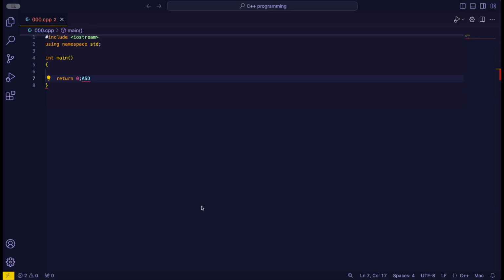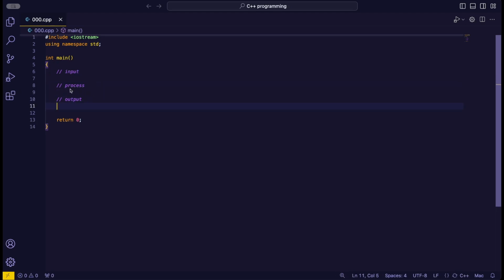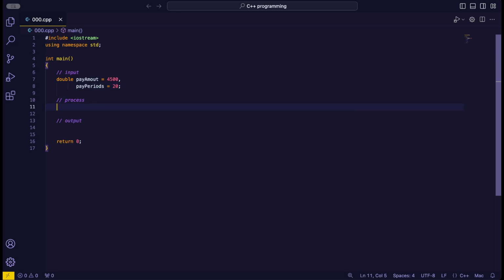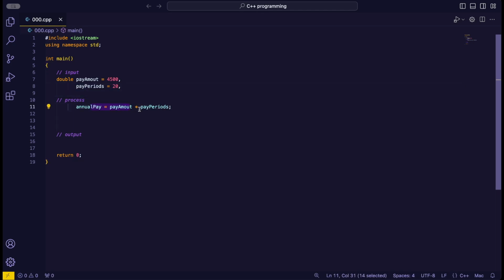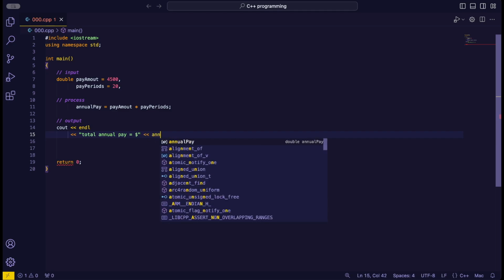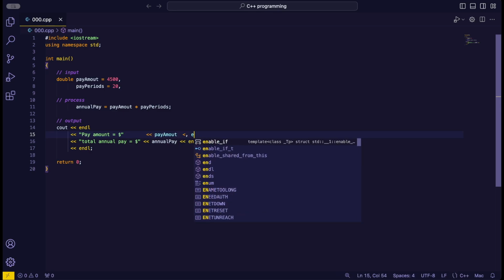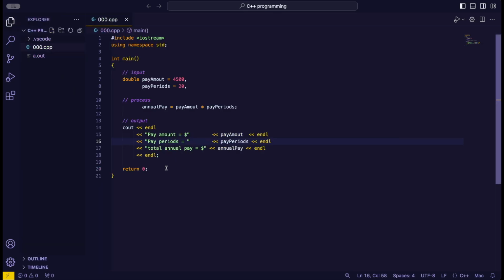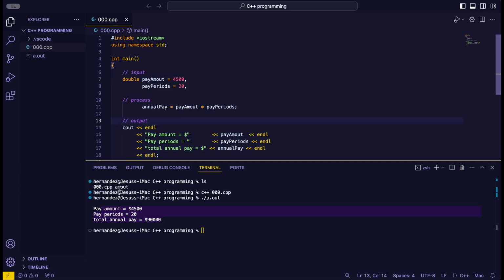6/20 | Annual Pay Program in C++ | Calculate Yearly Salary Based on Monthly Pay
In this tutorial, I'll guide you through solving an annual pay problem in C++, a common programming challenge solution for beginners. We'll write a program that calculates the annual salary based on the monthly pay entered by the user. You'll learn how to work with variables, simple arithmetic, and user input/output to perform this essential calculation. Ideal for C++ beginners looking to strengthen their programming skills.